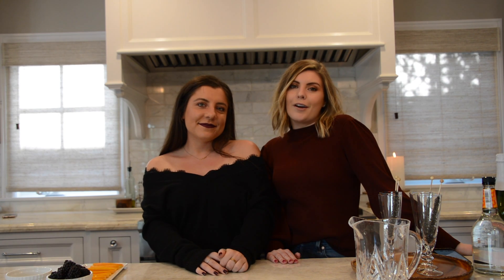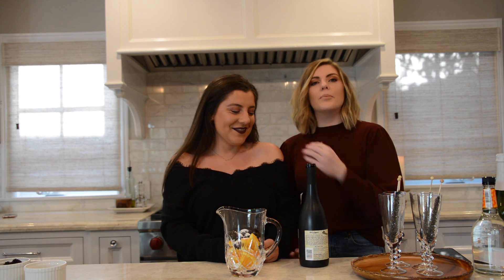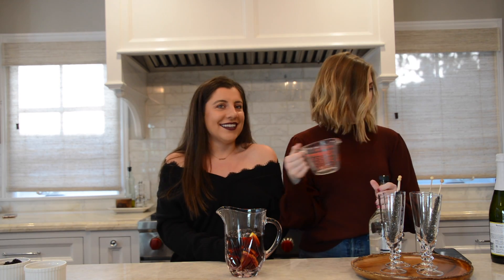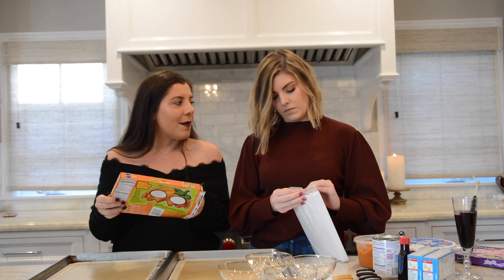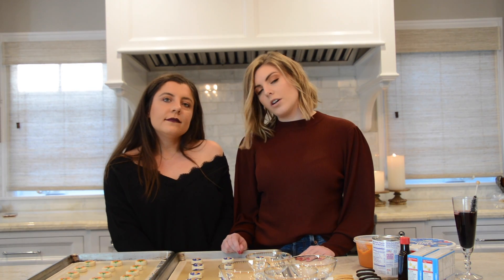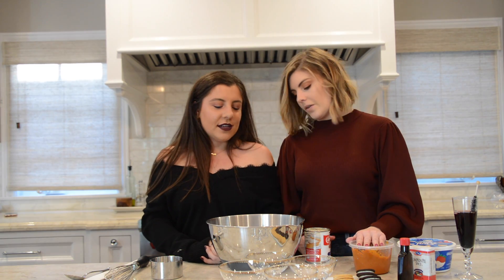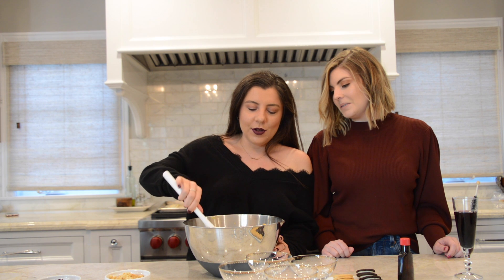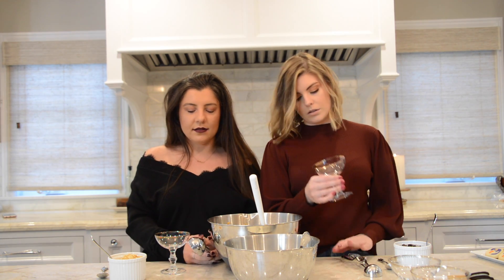COOK WITH US: Halloween Treats!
Welcome back to Kinsey + Lo!  We thought we would switch things up a bit and do a fun cooking video showing how to make some Halloween treats!  All the recipes will be listed below!

SANGRIA

• 3 Cups Blackberries
• 3 Blood Oranges (or regular oranges)
• 2 Cinnamon Sticks (optional)
• ½ Cup Sugar
• ½ Cup Triple Sec
• 2 Cups Sparkling Apple Cider
• 2 Bottles of Fruity Red Wine

PUMPKIN TRIFLE

• ¼ Teaspoon Pumpkin Pie Spice
• 1 Cup Plain Pumpkin Puree
• 1 15 oz can Evaporated Milk (maybe more if the pudding is too thick)
• 1 Large Box of Instant Vanilla Pudding Mix
• 1 Container Cool Whip Topping
• Oreos for assembly

Whipped Cream
• 1 Cup Heavy Cream
• 1 Teaspoon Vanilla
• 3 Tablespoons Powdered Sugar

Mix vanilla pudding mix in bowl with evaporated milk until smooth.  Add in pumpkin puree and pumpkin pie spice.  Fold in entire container of Cool Whip.

Whip heavy cream with vanilla and powdered sugar until soft peaks form.

Assembly:
Layer crushed Oreos (golden or regular), then pumpkin mixture, then whipped cream.  Repeat and ENJOY!